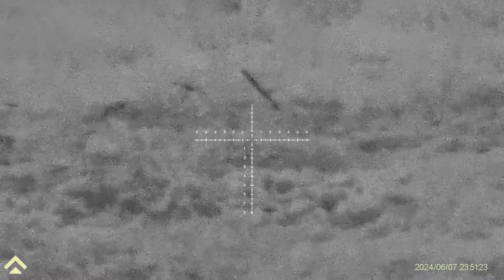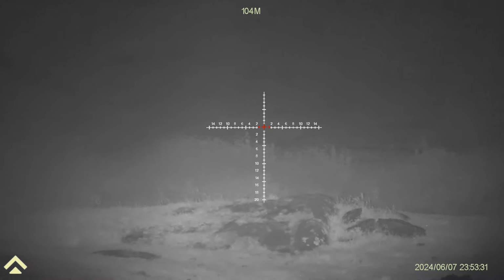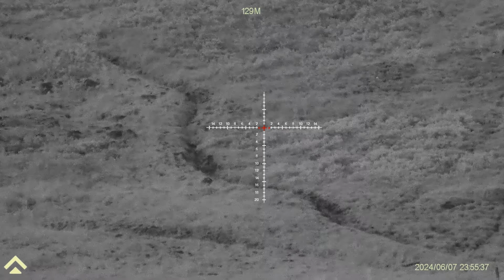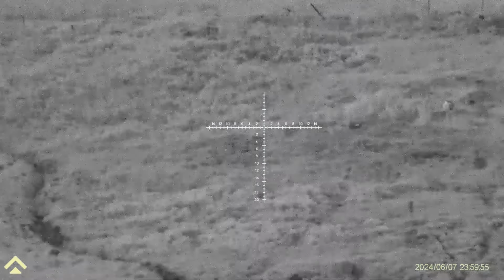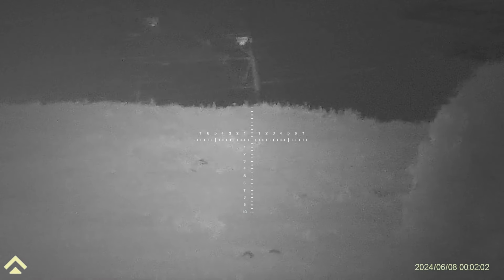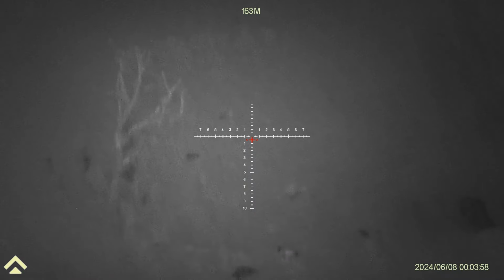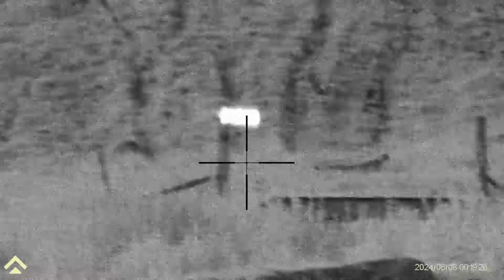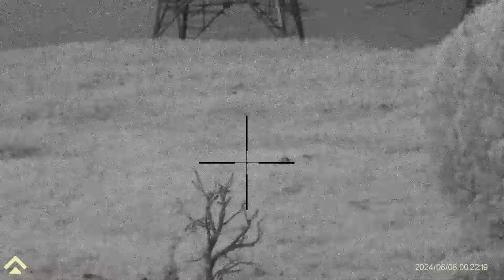Arken Zulus 3-12x : The difference betweenLED IR to Laser IR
What happens when you take the Laser IR from the Zulus 520 and put it on the Zulus 3-12